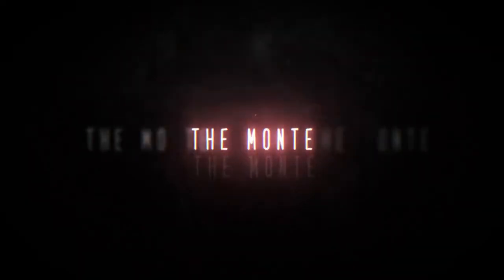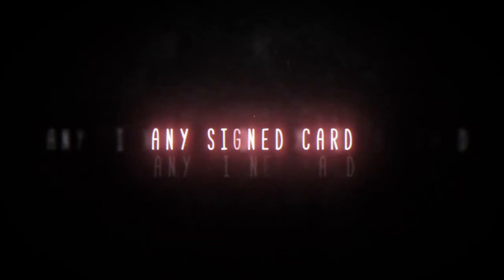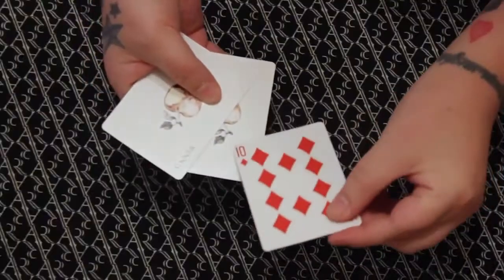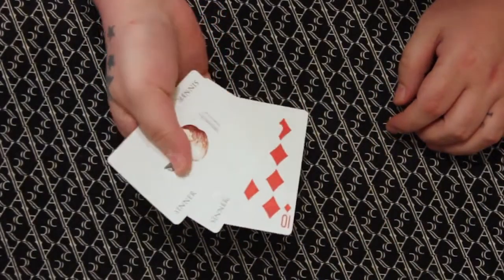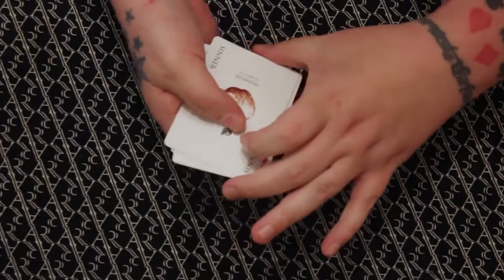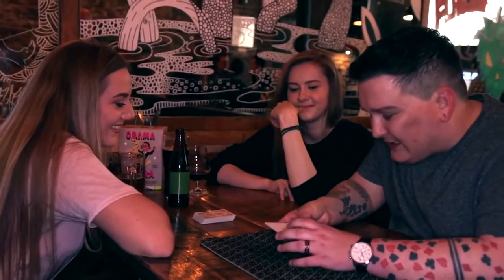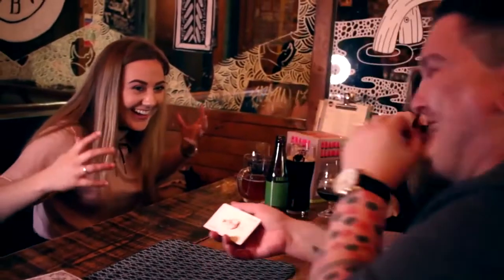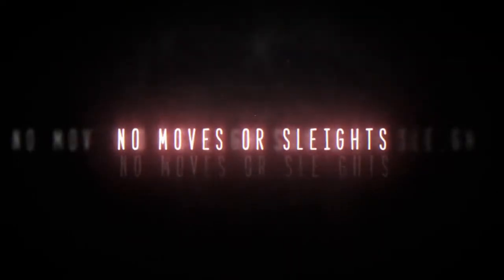더 몬테 소개영상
더 몬테는 관객이 직접 선택한카드가 2장의 카드 사이에서 순식간에
가장 아래로 내려가거나 다시 가운데로 이동하는 쓰리카드 몬테마술을 연출할수 있도록 개발된 마술도구입니다.